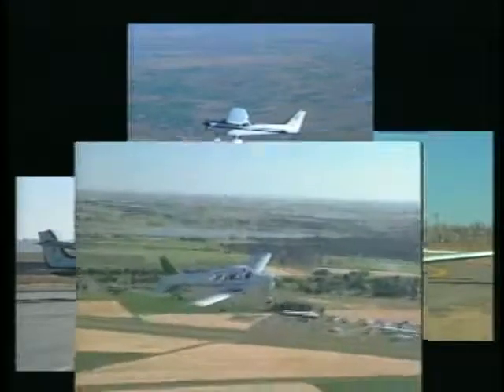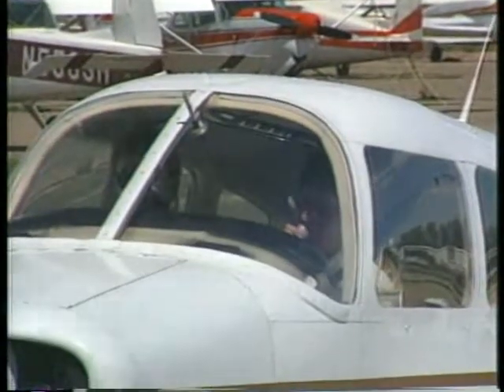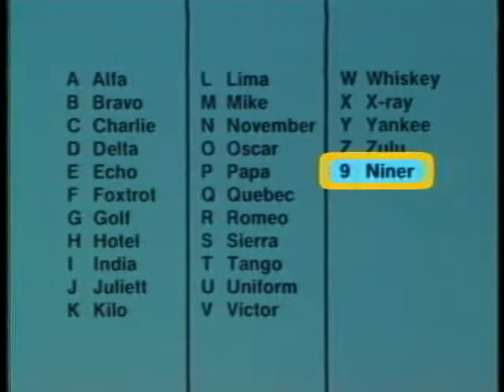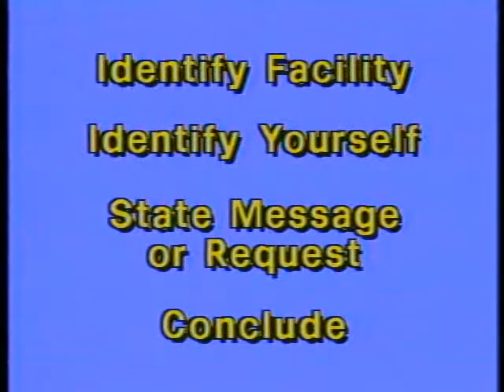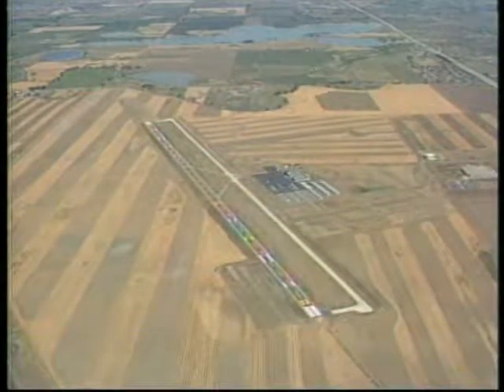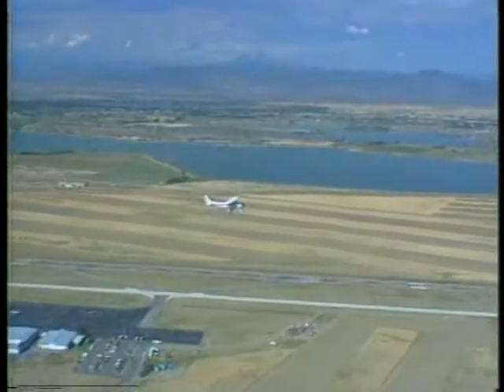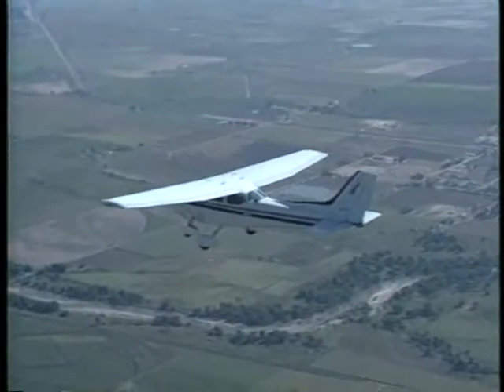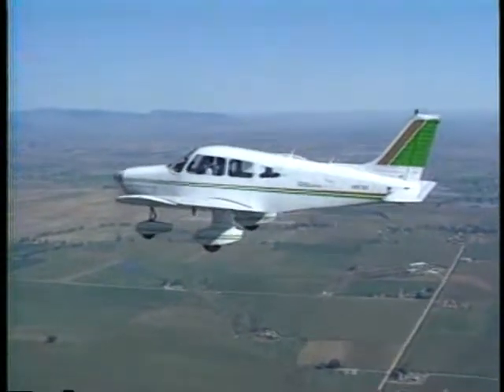12 Radio Procedures